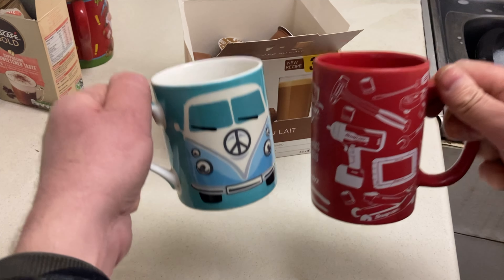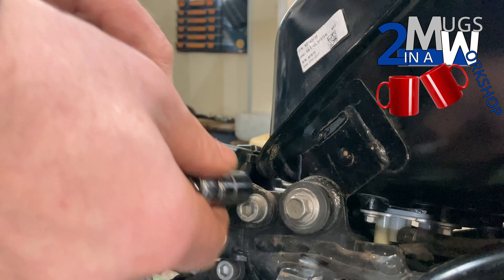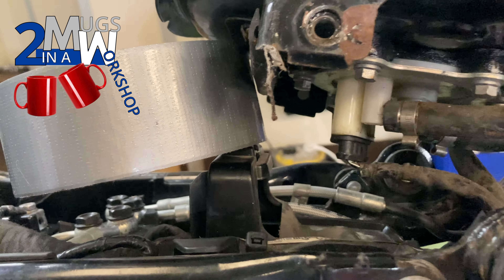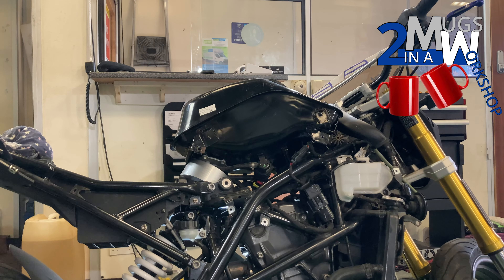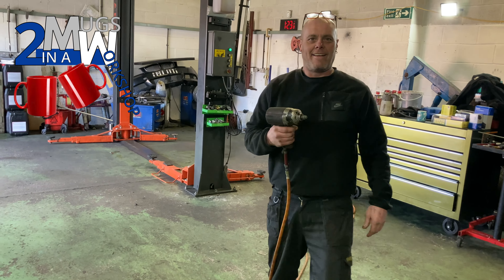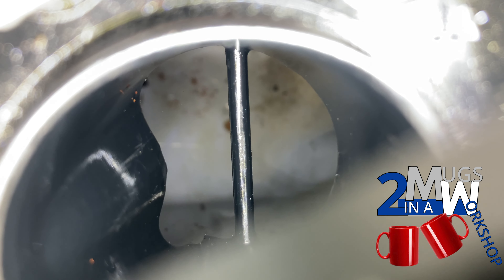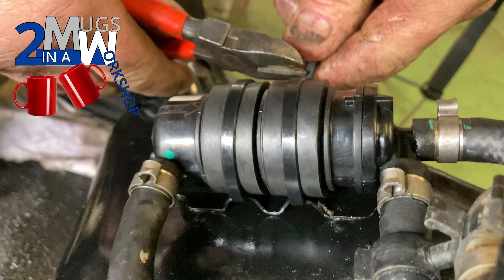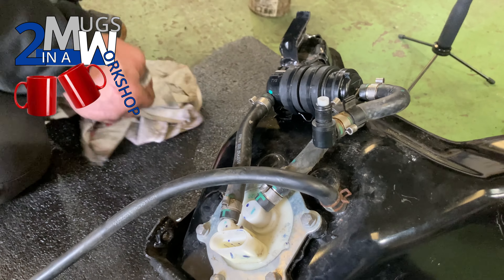GAS! FUEL FILTER ON THE BMW G310R MOTORCYCLE.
@2MugsWorkshop are based in Aldridge UK, we're a pair of middle aged, semi-retired mechanics who specialise in BMW and MINI. We don't take life too seriously at all.  We work part-time and love drinking coffee.  We're honest and don't pretend to be something we aren't.  This whole channel is designed to be zero budget and mostly unplanned.

WE REPLACE THE FUEL FILTER ON OUR BMW G310R MOTORCYCLE REBUILD PROJECT.

OH, AND THE SPARK PLUG!

AND LOOK INSIDE THE OLD FUEL FILTER ...

We are humbled by the kind words, viewer participation and subscribers!  DON'T MISS THE BIG REVEAL AT THE END OF THE SERIES!

0:00 Budget Introduction
0:11 Recap
0:42 This episode
0:52 Introduction
1:41 Fuel tank removal pt1
4:07 Sabotage
4:24 Fuel tank removal pt2
6:22 Fingermouse?
6:34 Fuel tank removal pt3
7:13 Drain the fuel
8:03 Bright spark
9:45 Inside the fuel tank
10:34 Removing the fuel filter
11:40 Installing new fuel filter
14:27 Look inside the old fuel filter
16:07 Please subscribe
16:50 Sneak preview
17:03 Help us get to 500 subscribers